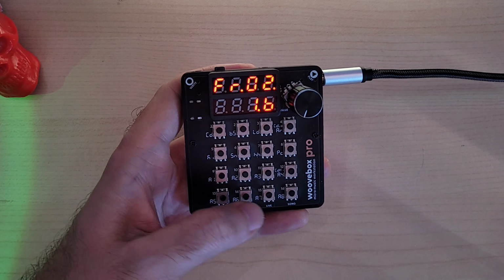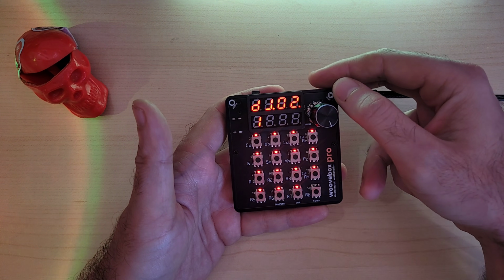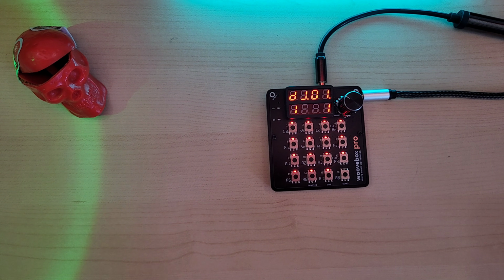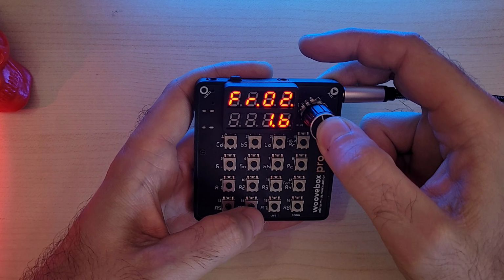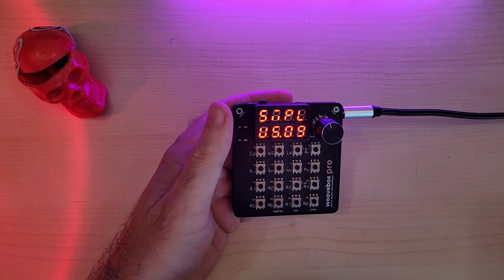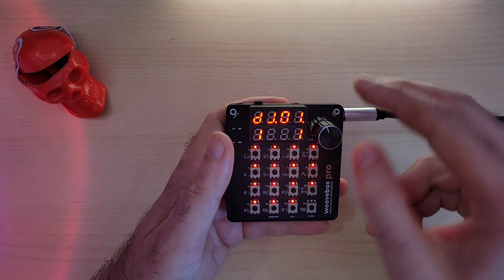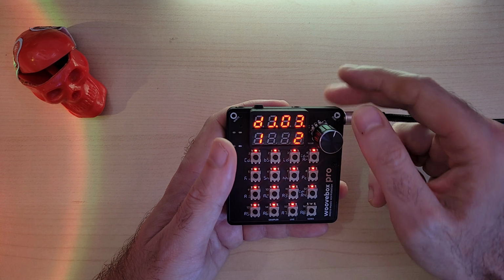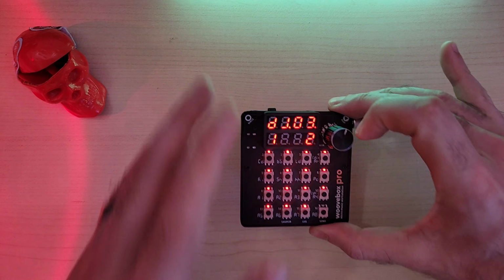Woovebox Audio Buffers Are Super Powerful & Fun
The new audio buffers in the 2.0 Woovebox firmware are one of the best new features, but can be hard to wrap your head around, so here's an intro tutorial to get you started buffering and mangling all kinds of synths, samples, sequences and loops

Chapters
0:00 – Intro: Buffers Are Great
0:53 – Song Mode Refresher
1:33 – DJ FX Pages & Buffers
2:35 – Simple Song Example
3:39 - Buffer Recording & Playback
6:50 - Recording to Buffer 2
8:25 – Buffer Rules & Limitations Explained
9:52 – Using Line In for Live Buffer Recording
11:33 – Skip-Back Resampling to Save Buffers
12:29 – Live Performance Tricks with Buffers
13:25 – Recap & Final Thoughts